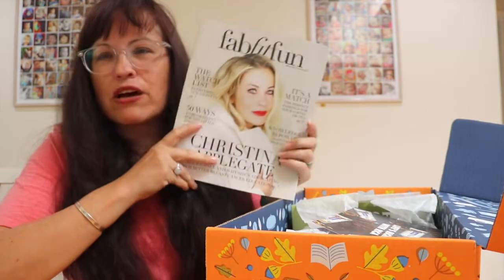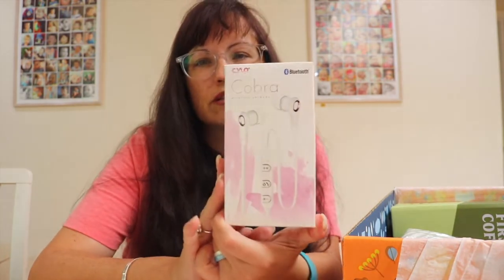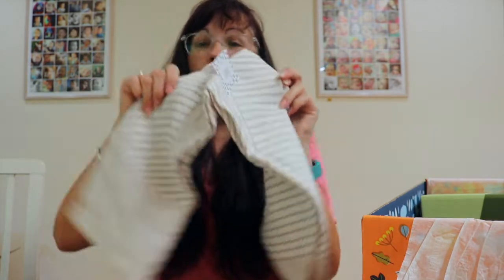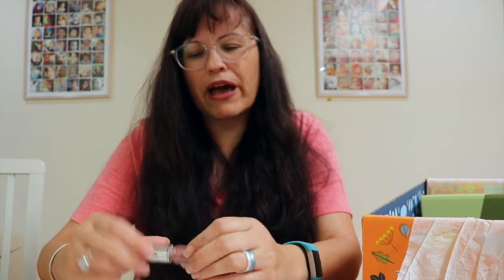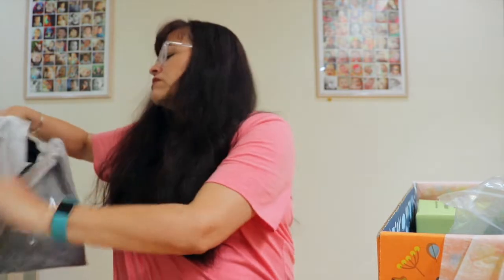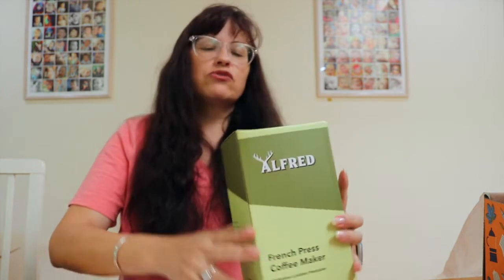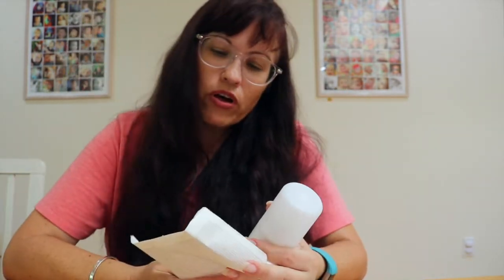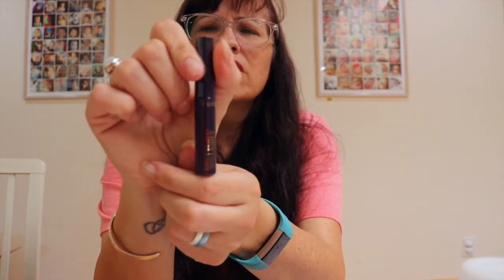FabFitFun Fall 2018 Box with Add Ons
Here is the fall 2018 FabFitFun box!  This one is a seasonal beauty, fitness, lifestyle box and it is amazing!  I also purchased some add on products that I show in the video as well.